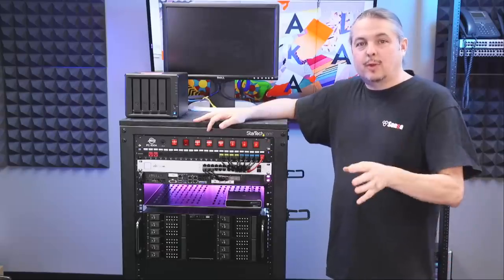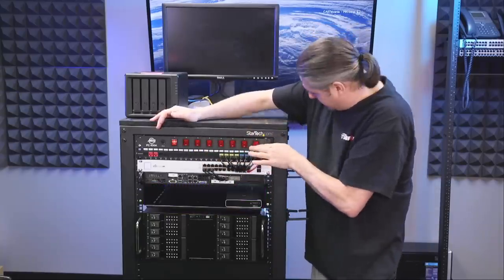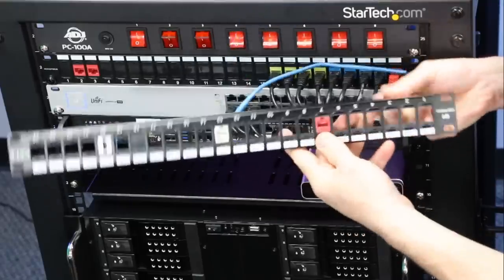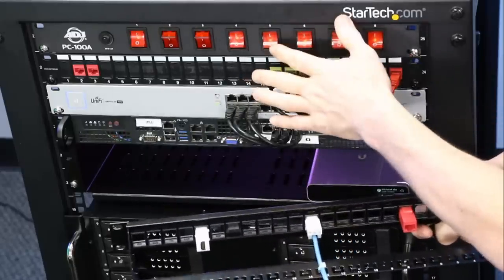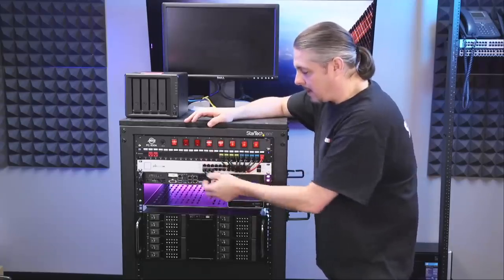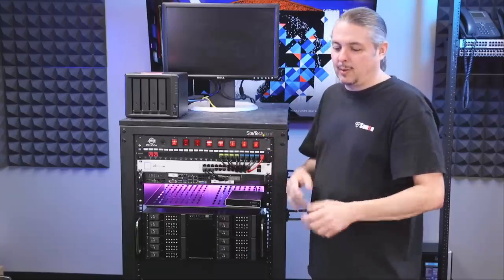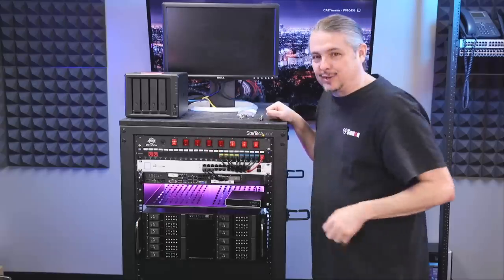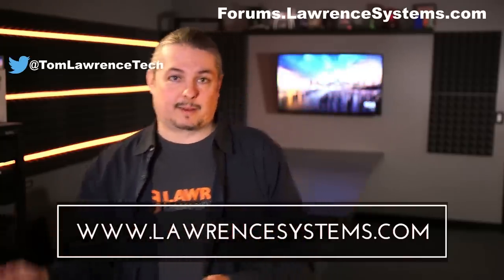Our Studio / Homelab Rack, Rails, Patch Panel, Cables and Parts Setup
Cable Matters Rack or Wall Mount 24-Port Cat6 /Cat 6 Keystone Patch Panel (Blank Patch Panel)

StarTech.com 2U Server Rack Shelf - Vented Cantilever Shelf For a Rack or Cabinet - Fixed - 50lbs / 22kg - 19" Wide - 16" Deep (CABSHELFV)

ADJ Products AC POWER STRIP (PC-100A)

NavePoint Adjustable Rack Mount Server Shelf Shelves Rail Rails 1U

StarTech.com 25U Open Frame Server Rack - Adjustable Depth - 4-Post Data Rack - w/Casters/Levelers/Cable Management Hooks (4POSTRACK25U)

NavePoint M6 Cage Nuts & Screws for Server Shelves Cabinets

InstallerParts (10 Pack) Ethernet Cable CAT6 Cable UTP Booted 0.5 FT - Black - Professional Series - 10Gigabit/Sec Network/High Speed Internet Cable, 550MHZ

VCE 20-Pack Blank Keystone Jack Inserts for Wallplate- Black

12-Pack CAT6 Keystone Coupler,RJ45 Female to Female Insert Coupler, UTP Keystone Inline Coupler

Things we love including computers, software, services, gadgets, and of course hot sauces.